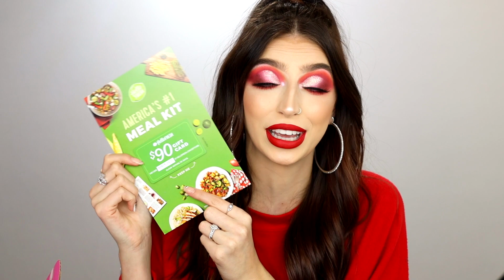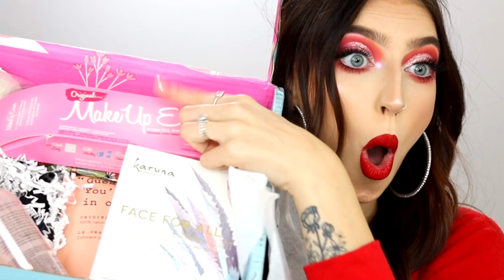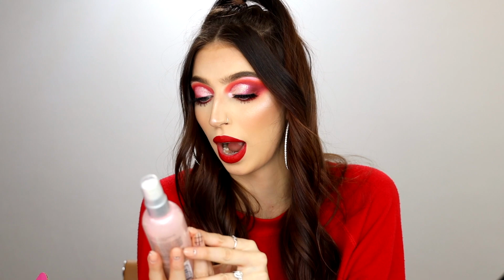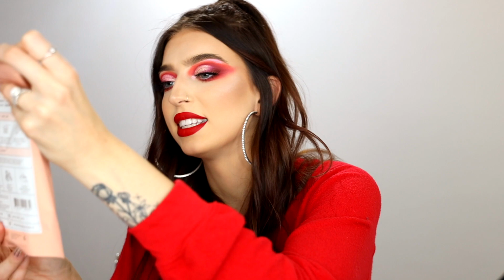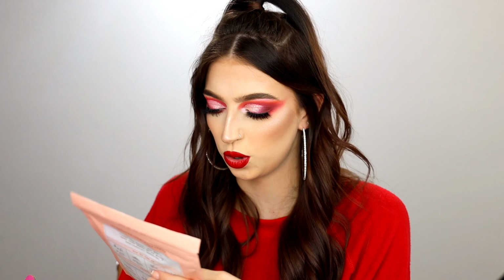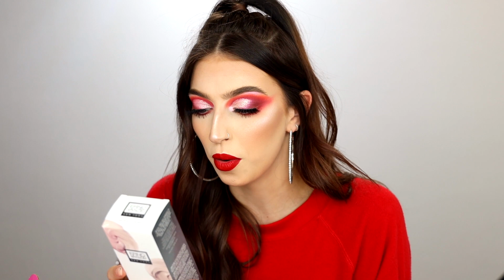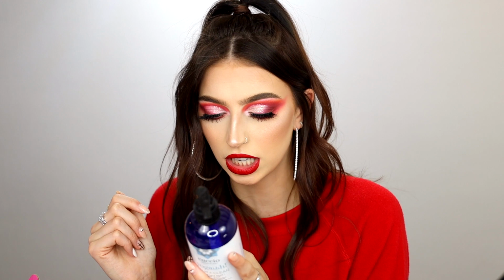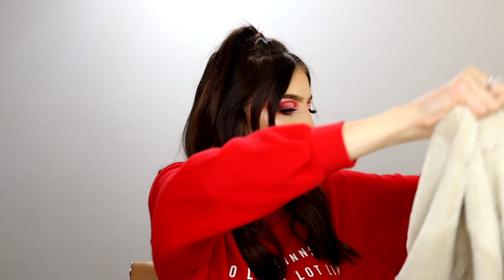UNBOXING AND FIRST IMPRESSIONS OF THE WINTER 2019 FABFITFUN BOX + GIVEAWAY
Hello babes! I am SO excited about today's video because I’ve partnered with FabFitFun!

In this video, we will be unboxing a winter 2019 FabFitFun Box! This is my impression of the FabFitFun box and all opinions are my own. I hope you enjoy XOXO

Enter to win your own FabFitFun winter 2019 box! Just head on over to my Instagram, check out my FabFitFun post, and enter to win!! Good luck! Instagram: @erikamedlin